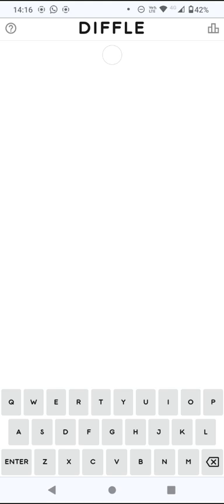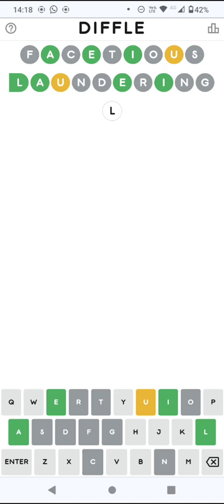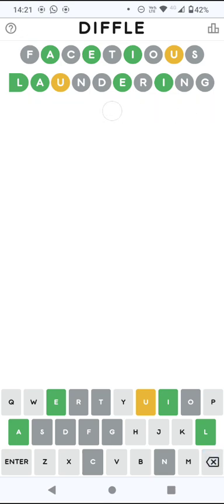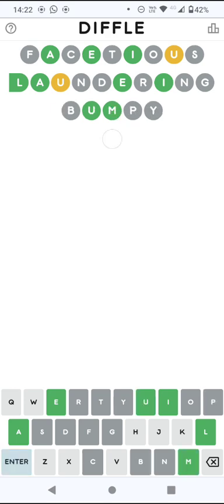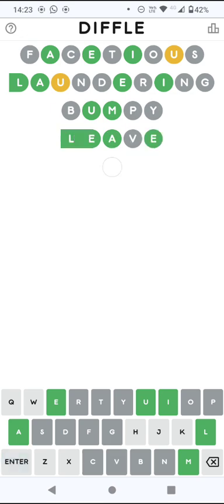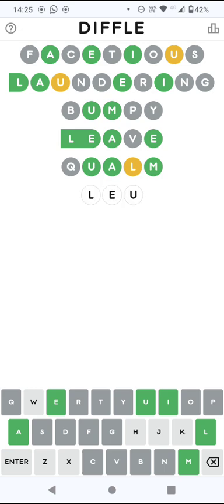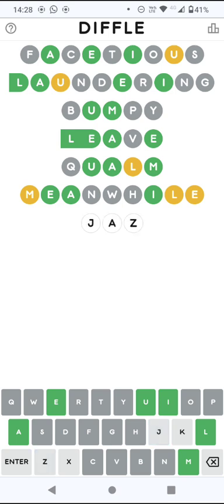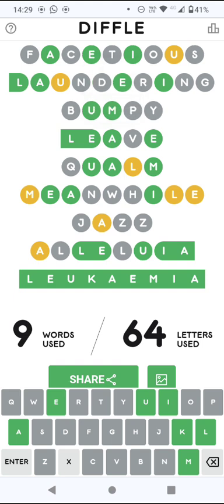Wordle of unknown length! (Diffle puzzle for 26 Jan 24)